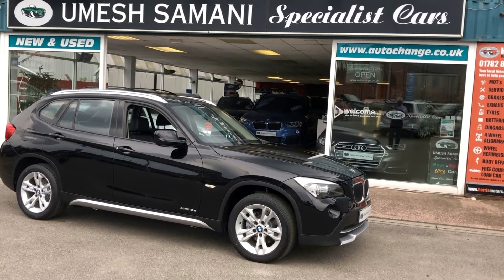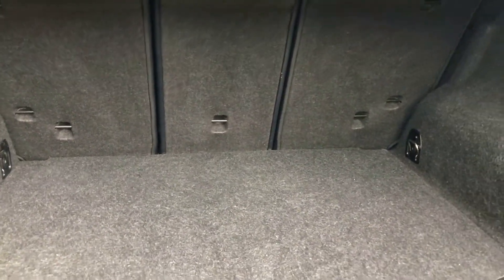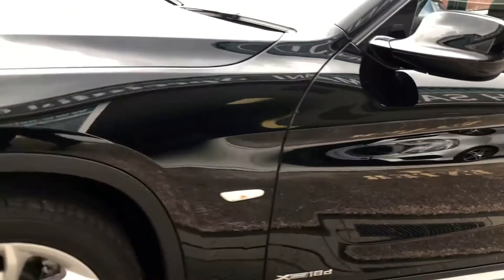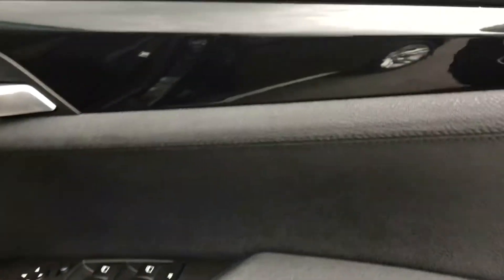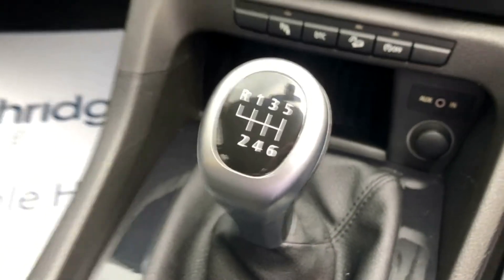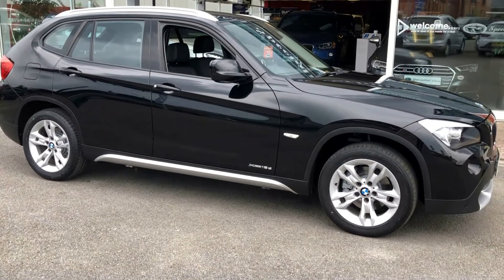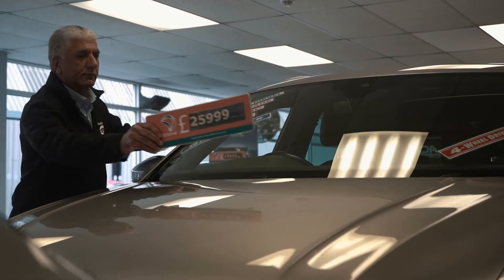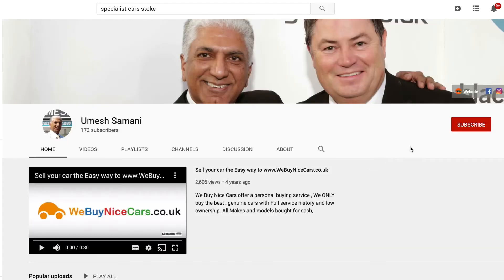BMW X1 X-Drice D SE In Black from Umesh Samani Specialist Cars Stoke on Trent.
BMW X1 X-Drive 1.8D SE 5dr. Black
A superbly specified low mileage example with £4065 factory fitted options.
Full black Nevada leather
Electric front seats with driver’s memory
Xenon headlights
Comfort pack
Comfort Access
Heated front seats
Shadow line high gloss trim
17” Star Alloys
Interior gloss black trim
Climate control
Automatic lights
Split folding rear seats
Headlight power washers
Electric windows
Electric mirrors
Front fog lights
2 sets of keys
HPI Checked and clear
With 140 bhp and four wheel drive this car is a joy to drive, yet returning 49.6 mpg
Full-service history, we’ve just fitted 2 new Bridgestone tyres and all matching, lovely all round condition.

If you are viewing this advert on a third party website please visit our own website which has more information, images, video’s
Reserve this car TODAY either on our website 24/7 or call us on 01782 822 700 so no one else can beat you to it, fully refundable if you don’t like the car when you see it. Many buyers have had wasted journeys as they have decided to travel only to find some else has just bought it.100% refund Guarantee.
Ask about home delivery of this car.

*Ask for full details. Checkout facebook/specialistcarsstoke twitter @specialistcars1